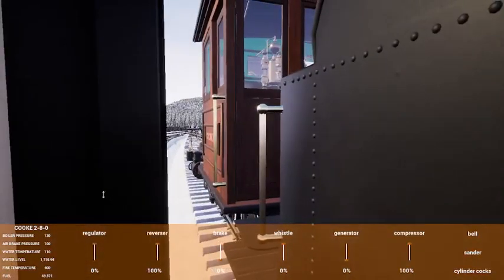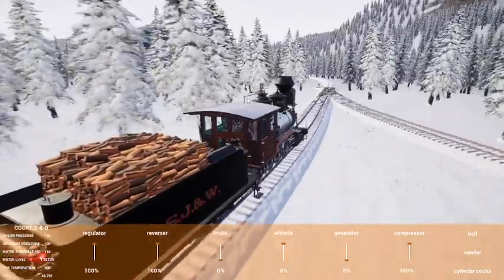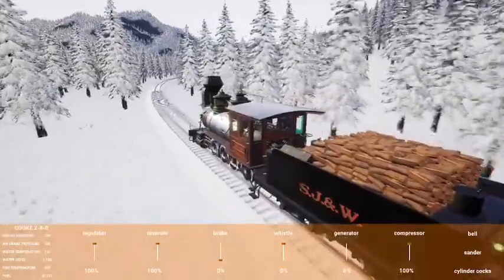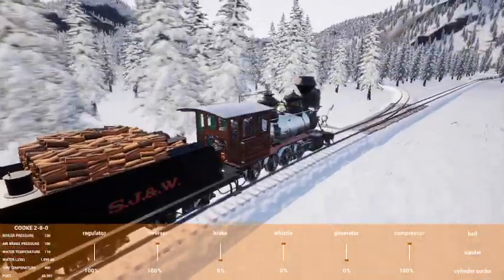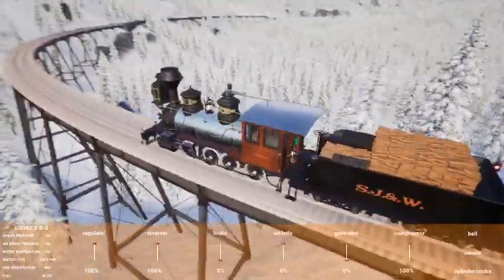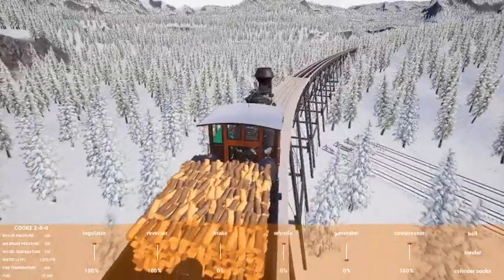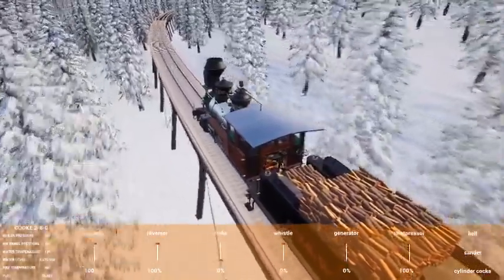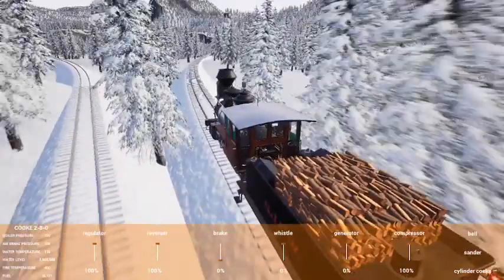RAILROADS ONLLINE S2 Ep3 to the smelter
Next to the iron mine